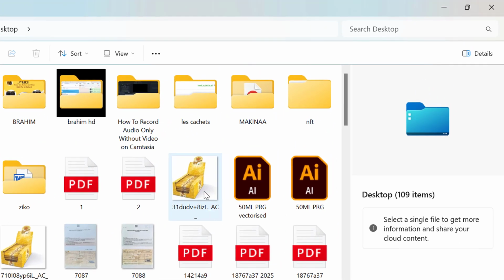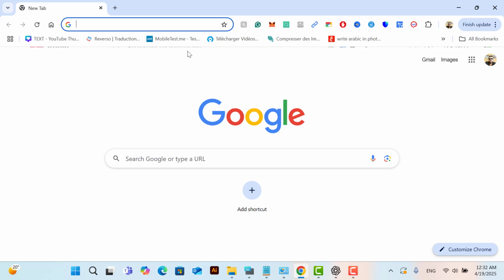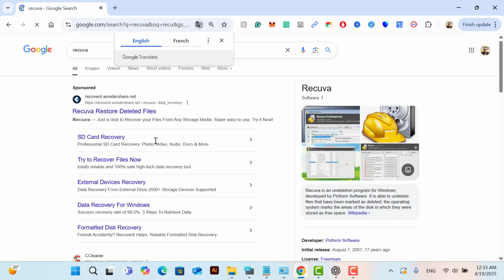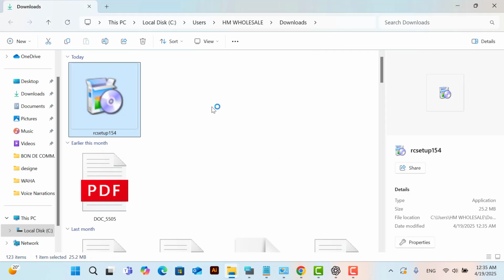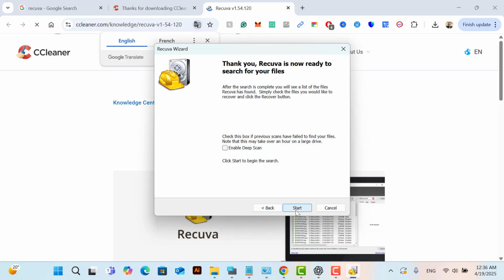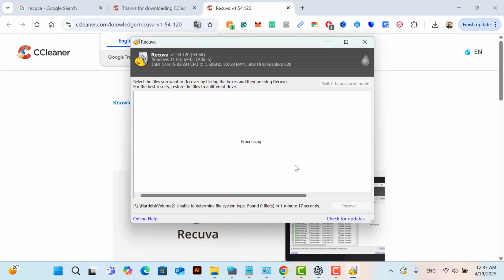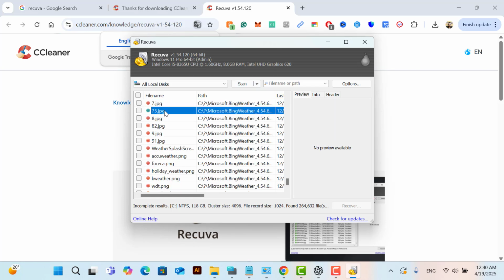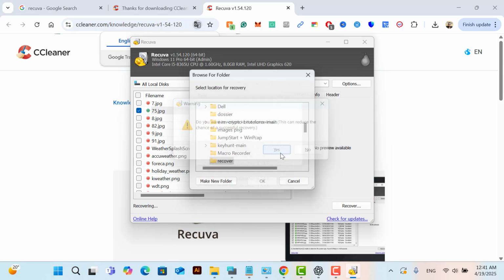How to Recover Deleted Files on Windows – Free Software Tutorial